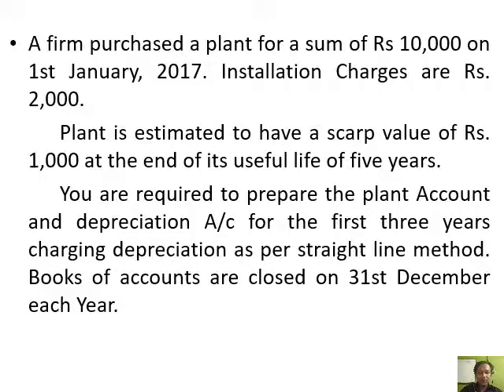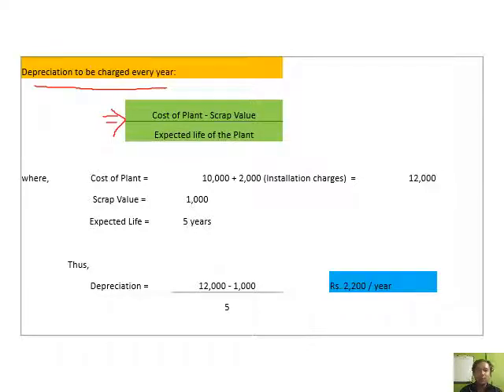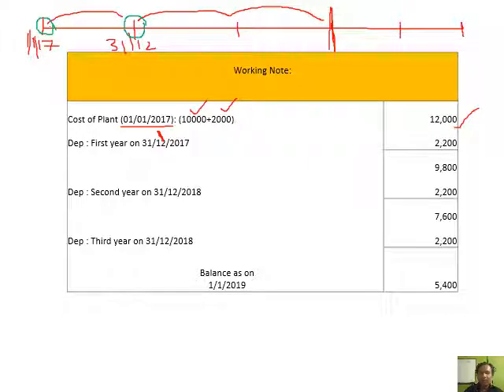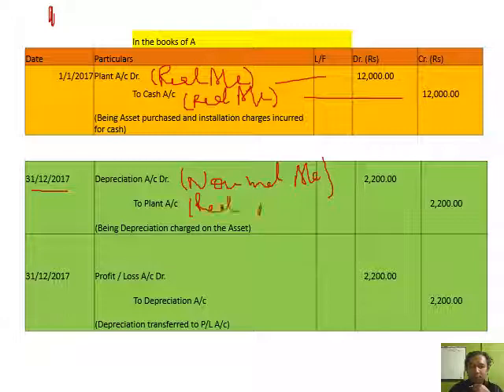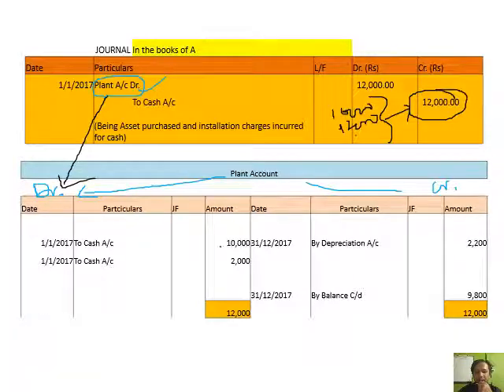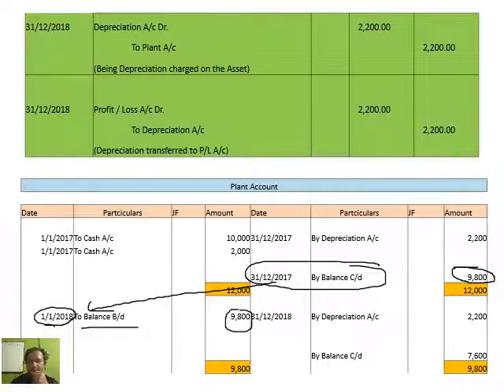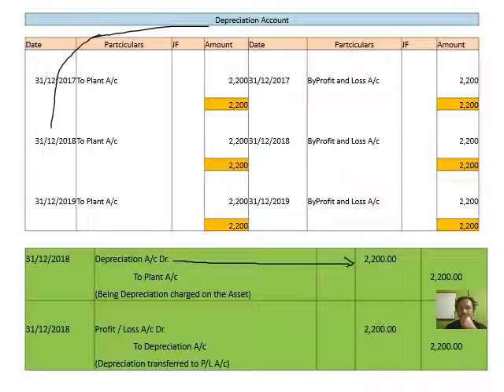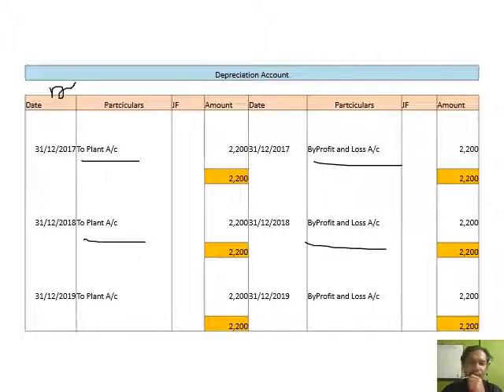Depreciation Accounting IV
Higher Secondary First Year- Depreciation Accounting